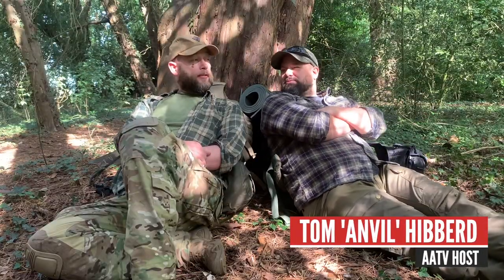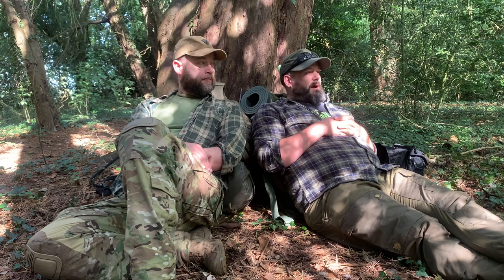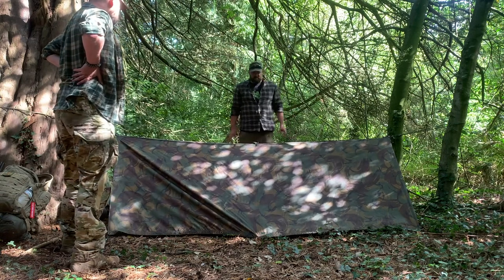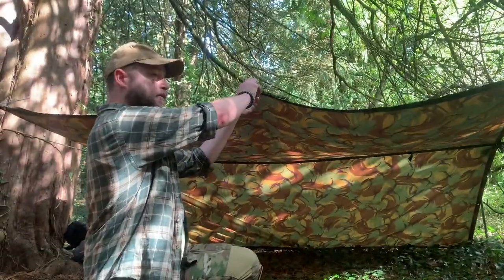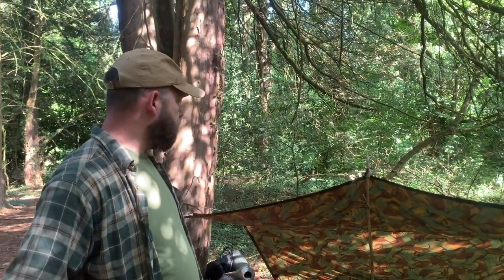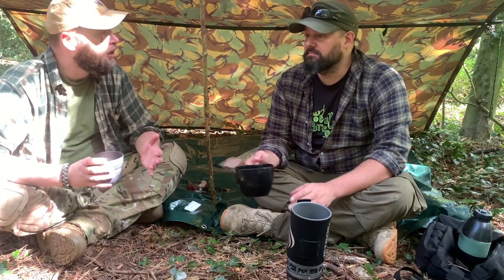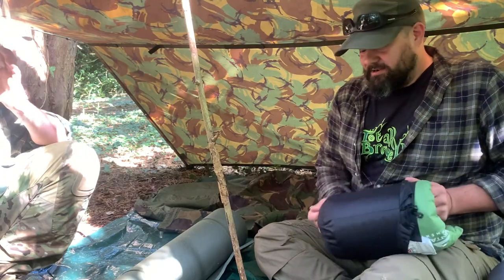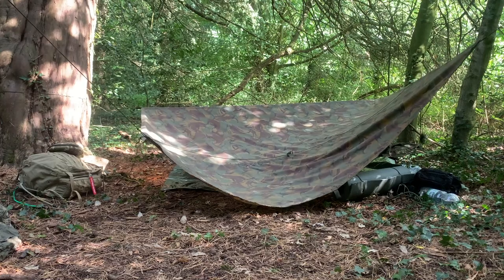Basha / Tarp Setups for Airsoft & MilSim | Mil-Skills Pt. 1 | AATV EP129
We head up to the local woods to practise setting up Anvil's British Army Basha in preparation for a MilSim/FilSim event.

Camera:
Jo Horsefield
Erin Flood